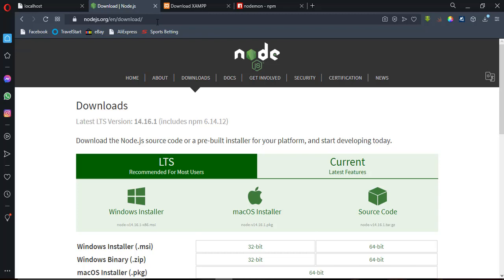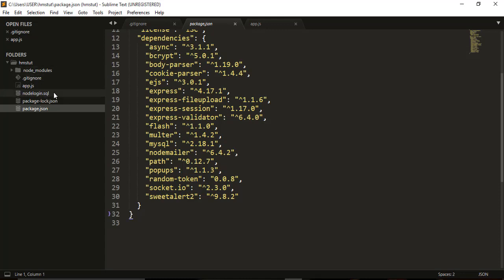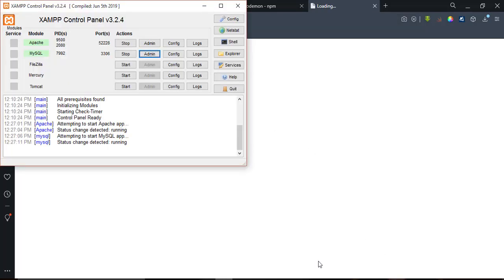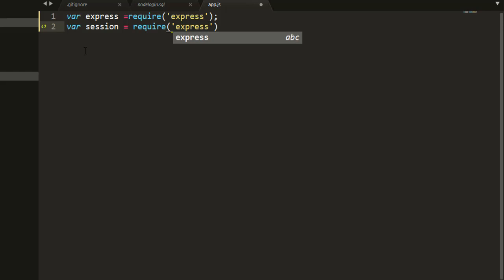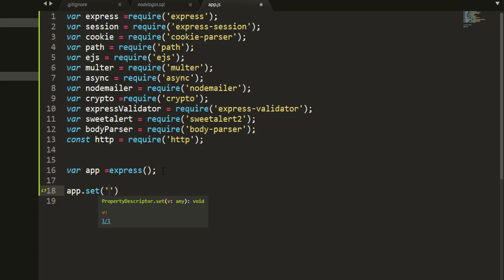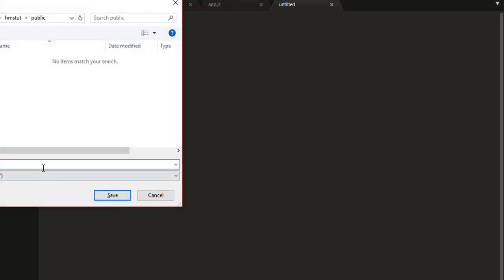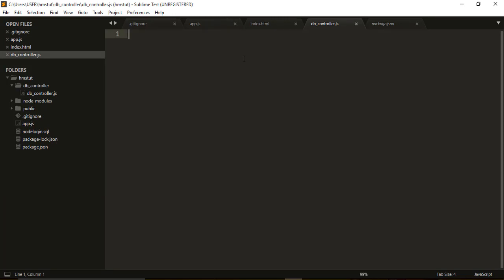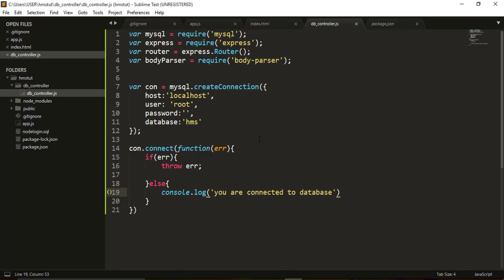How to Create Hospital Management System with Nodejs, Expressjs, Ejs, and MYSQL (Part 2)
In this tutorial you will learn how to create hospital management system using nodejs, expressjs, ejs and MYSQL. Seat back and enjoy.